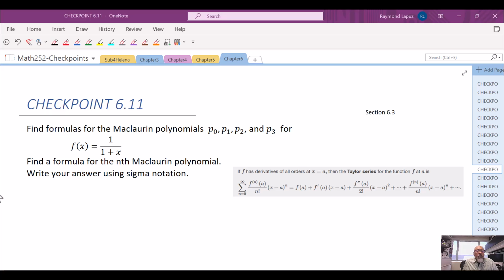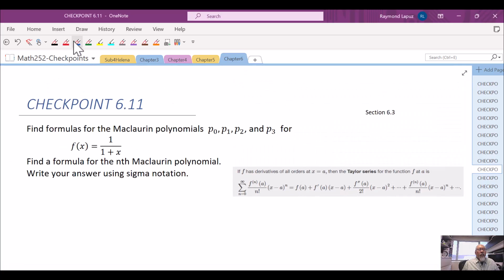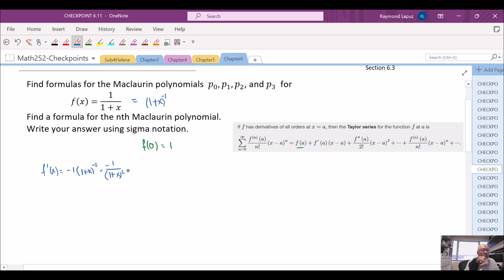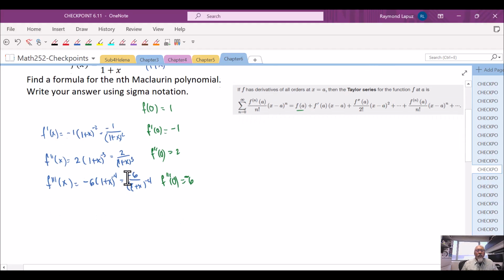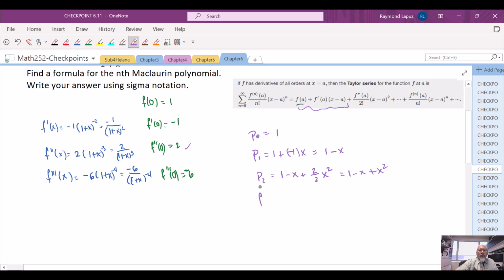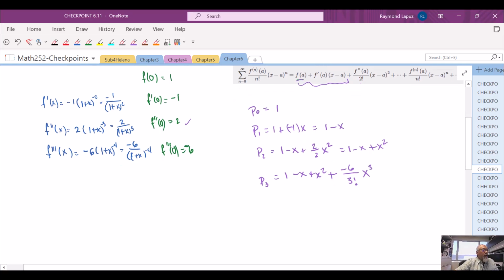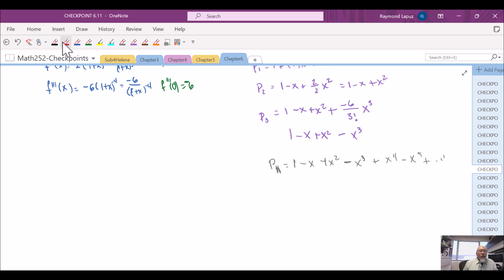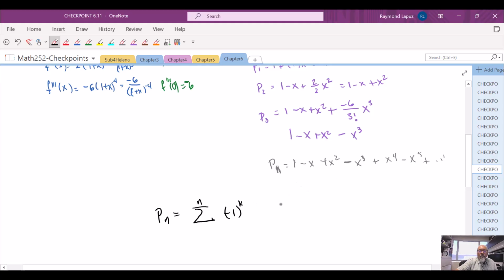m252 CP6 11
Checkpoint 6.11
Section 6.3: Taylor and Maclaurin Series
Cañada College
Ray Lapuz